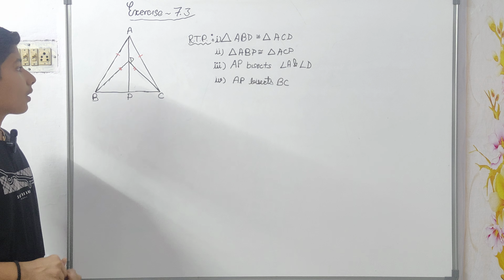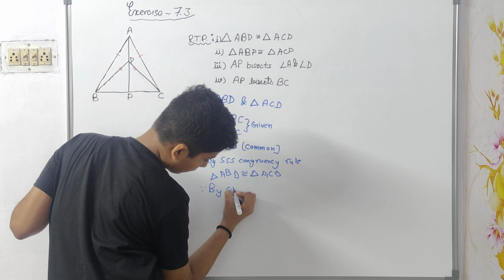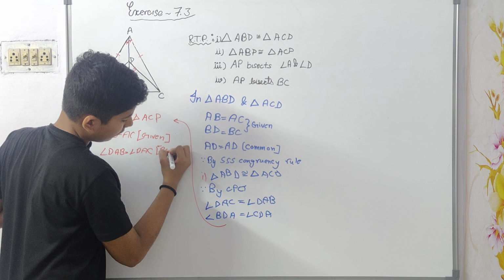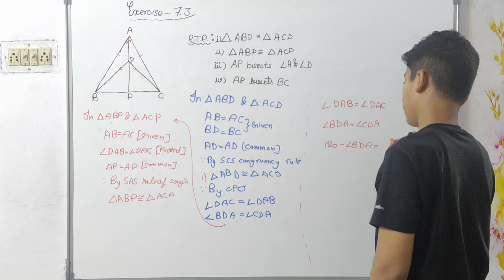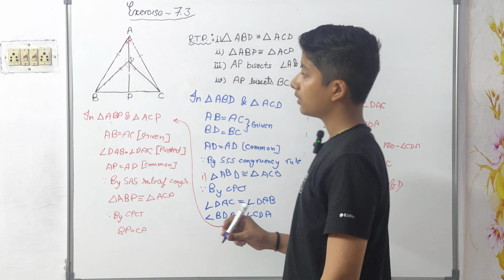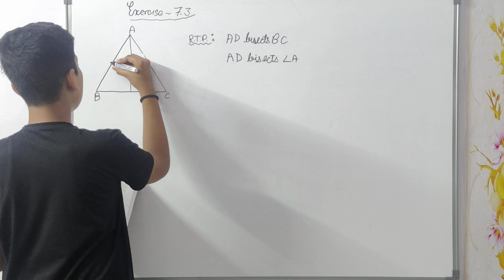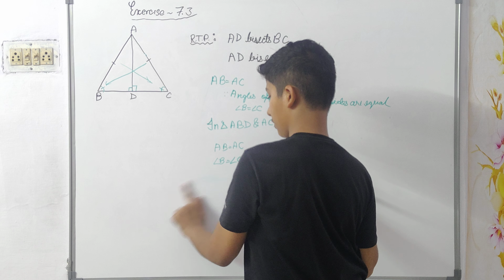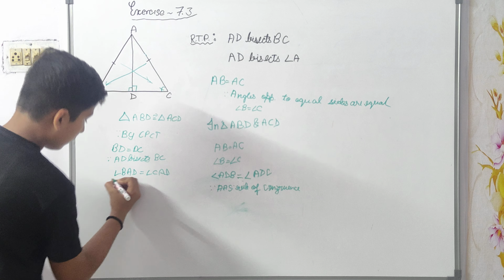NCERT Class 9th Maths | Ncert 9th Class Maths Chapter - 7 : Exercise 7.3 : triangles - 1 Class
Title:
Class 9 Maths Chapter 7 | Triangles | Exercise 7.3 Part-1 | NCERT Solutions | Full Explanation

Description:
📚 Welcome to your ultimate Class 9 Maths guide!
In this video, we dive deep into Exercise 7.3 (Part-1) from Chapter 7 – Triangles of the NCERT Maths textbook.

🔺 Learn all about Congruence of Triangles – one of the most important and scoring topics in Geometry!
✅ We’ll solve questions step-by-step using congruence rules like:

SSS (Side-Side-Side) congruence 📏📏📏

SAS (Side-Angle-Side) 📐📏📐

ASA (Angle-Side-Angle) 📐📏📐

RHS (Right-angle-Hypotenuse-Side) ⊾📐📏

🧠 Our clear and easy explanations will help you understand not just how to solve, but why it works – building your logical thinking and problem-solving skills!

✨ Great revision before exams
✨ Step-by-step NCERT solutions
✨ Boosts concept clarity & confidence

🎓 Students who want to strengthen their Geometry basics
🧑‍🏫 Teachers looking for clear classroom explanations

Tips while watching:
➡️ Keep your textbook and notebook ready 📘✍️
➡️ Pause and solve along with the video 🕒
➡️ Take notes of key rules and steps 📝

Let’s make Maths easy and fun together!
Triangles = Logic + Fun + Scores!